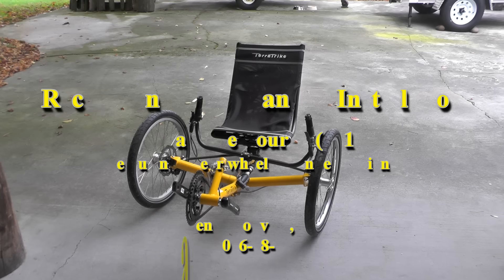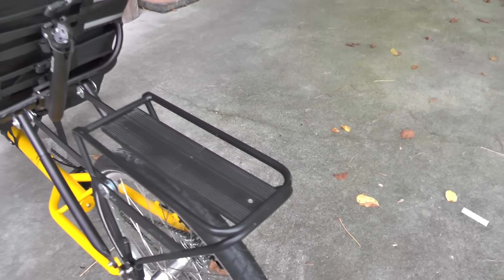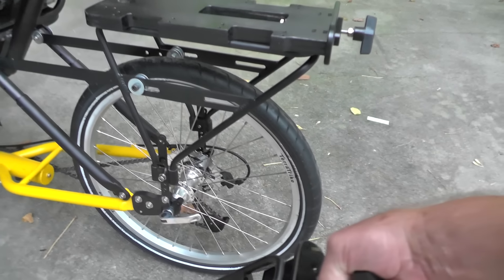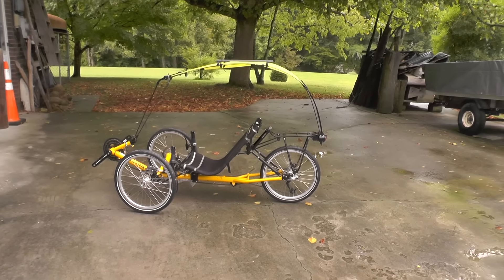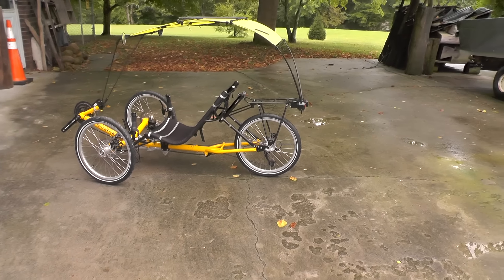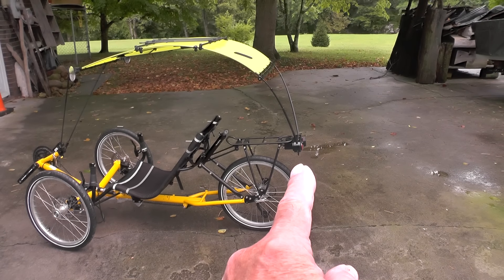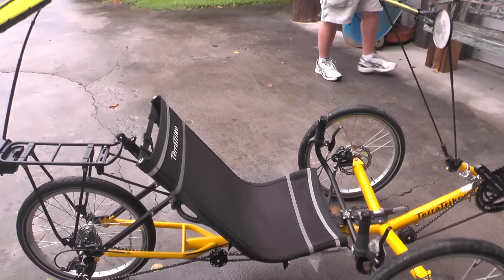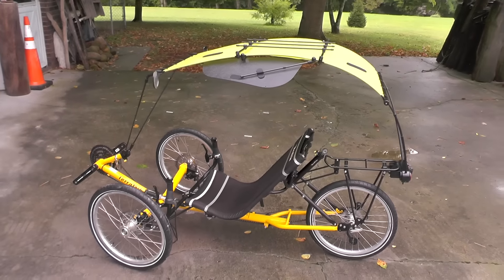Recumbent Trike Canopy Installation, 2016-08-18, TerraTrike Tour II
This installation video turned out to be rather brief because frequent bands of rain chased us into a tight working area in the shop. We were also hampered by the fact that the trike needed some seat adjustments using extra pedals from my shop (X-seam & tilt). All in all, the install went smoothly and I think you'll find the results pleasing.